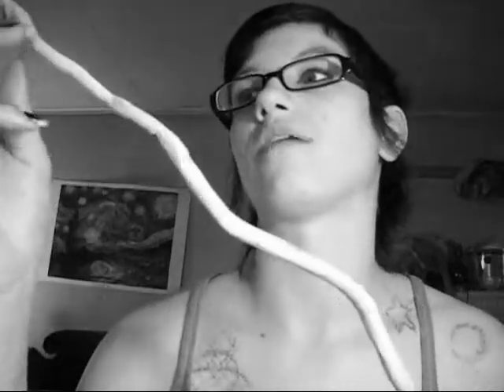Wicca And Witchcraft | Wands and their uses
Note to watcher:
This video is a Witchcraft video.  Please be respectful if you are not Wiccan and leave this page if you do not have an open mind.

A short video on Wands and their uses.  Showing the wands I have and what I use them for.